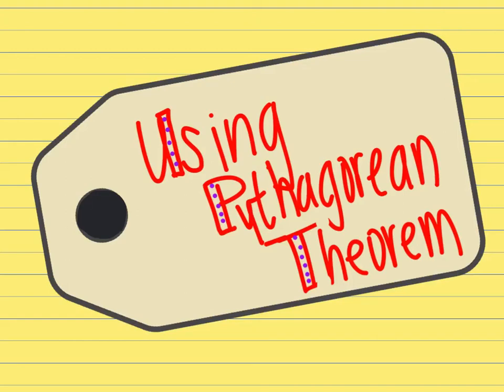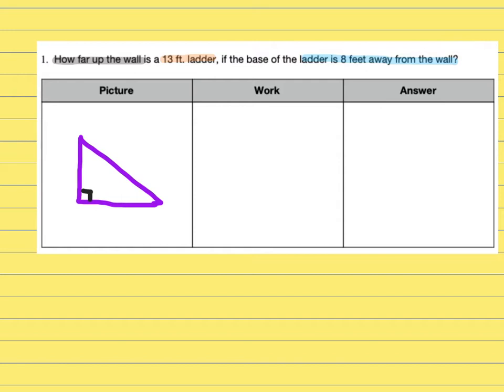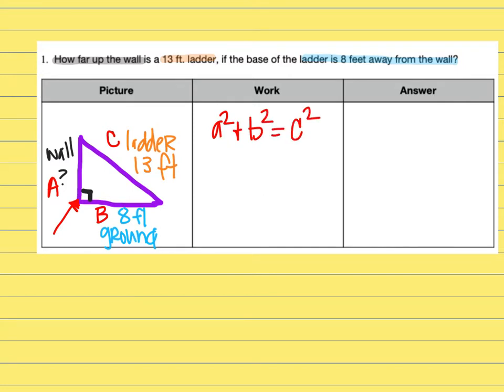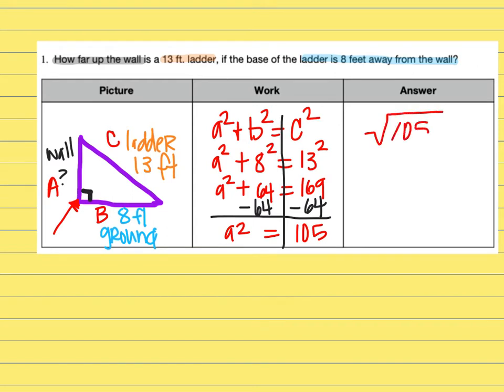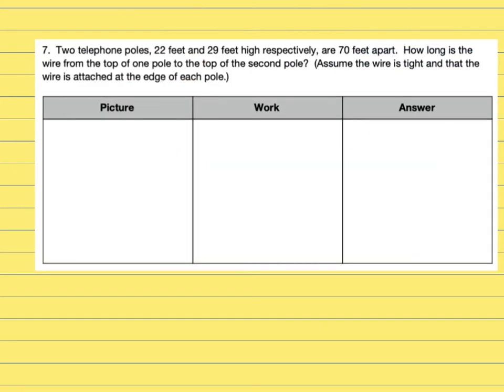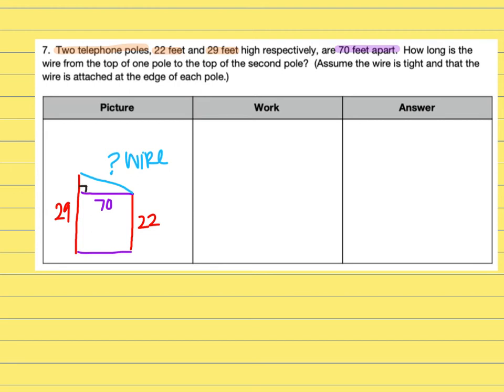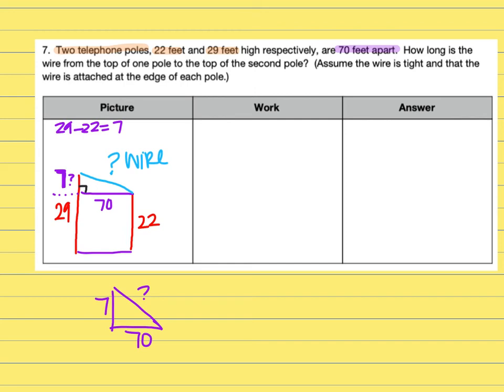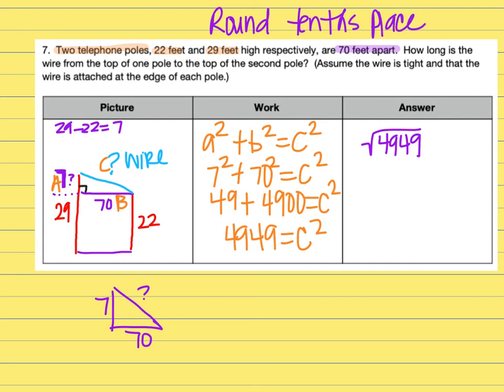Using Pythagorean Theorem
Watch this video to learn how to use Pythagorean Theorem in real life situations to determine a missing measurement for the given problem.